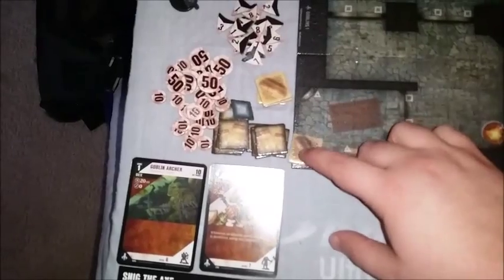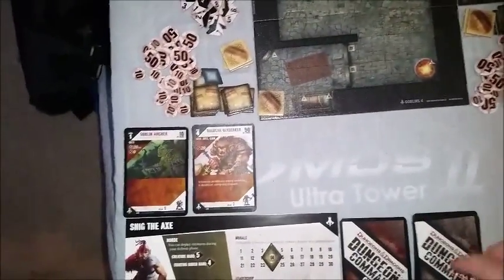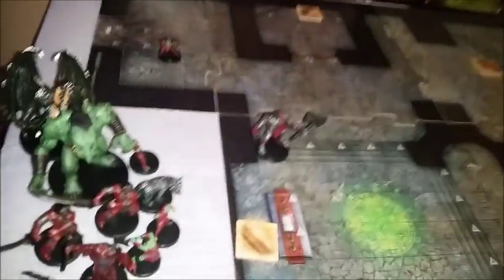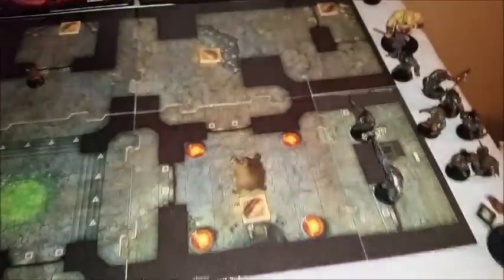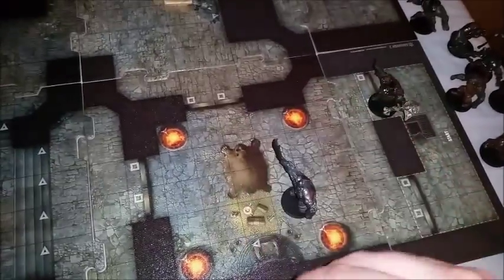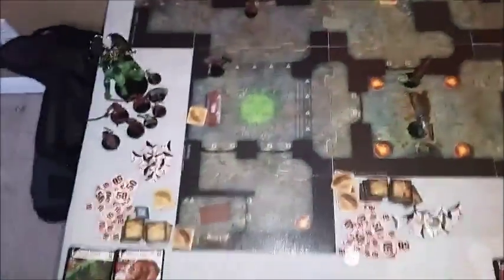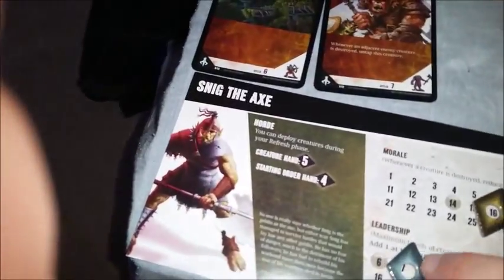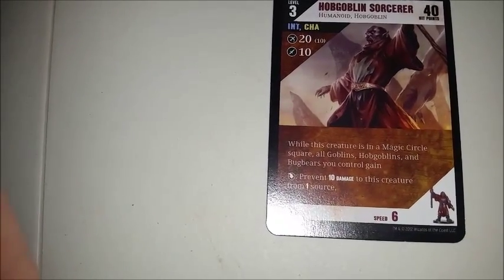Dungeon Command Tournament - Part 1 (Round 1 Fight!)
Round 1, the goblins and orcs spread out to gather some resources before heading off into a clashing battle...